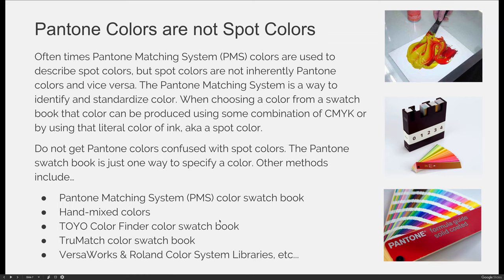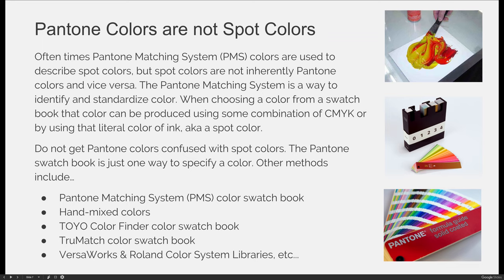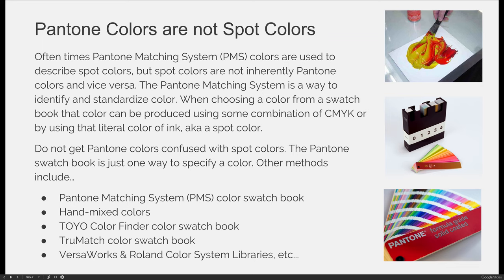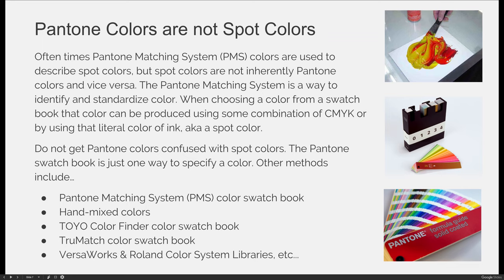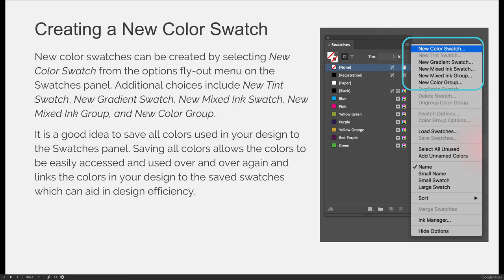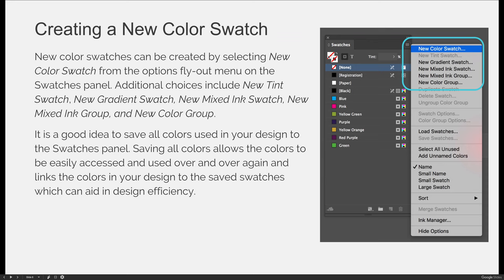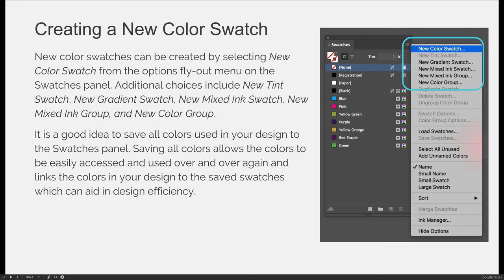Spot Colors & Dielines Revisited (VIDEO 03)